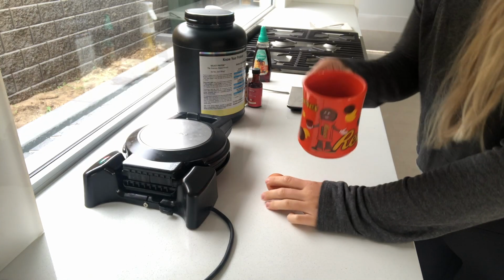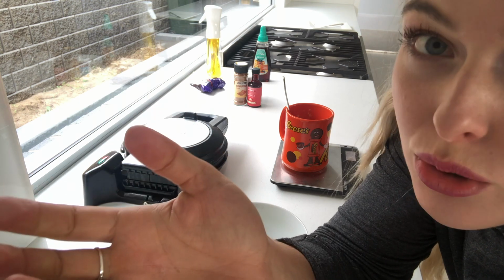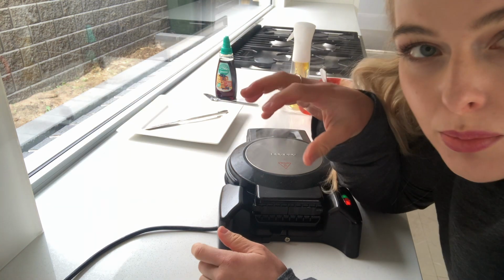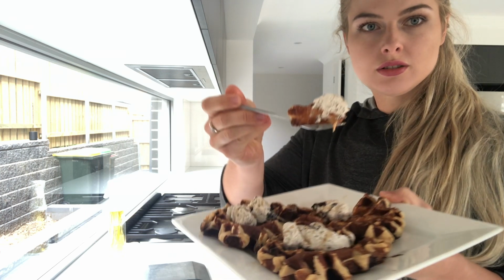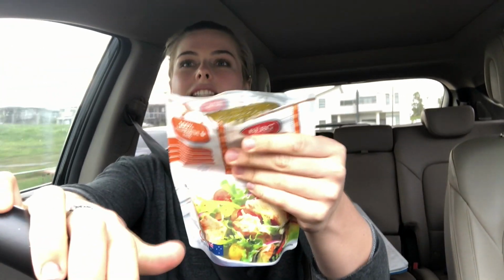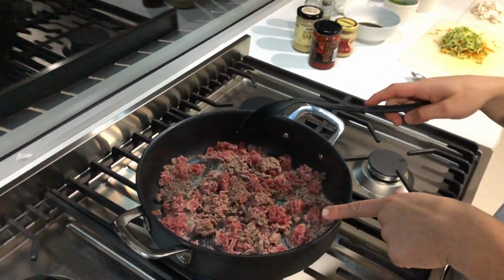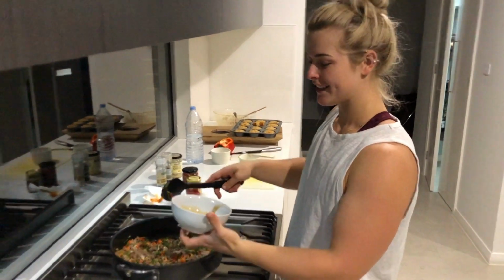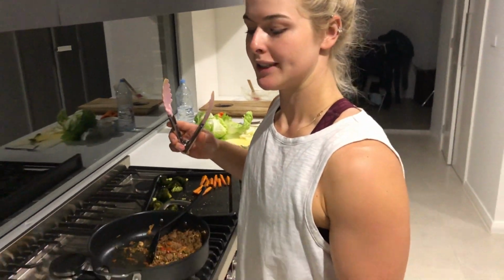Full Day of Eating for Comp Prep | PROTEIN WAFFLE RECIPE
Enjoy family! My protein waffle recipe is below :)

40g protein powder
1 egg
1/2 tsp baking powder
1/2 banana
20g choc chips optional!

Mix it all up and waffle it! Without toppings this recipe is only 20g carbs, 9g fat, and 40g protein! So delicious. p.s. always add extra cinnamon!

▹ ABOUT ME: My name is Claire Buechel, I'm a Nutritionist & PT based out of Sydney, Aus. I Majored in Nutrition and I'm currently doing Post Grad Nutrition studies. I'm obsessed with food (and chocolate) and I also love to lift heavy shieet. My goal is to share with women to embrace their strengths and stop trying to diet themselves into social conformity. Be you xo